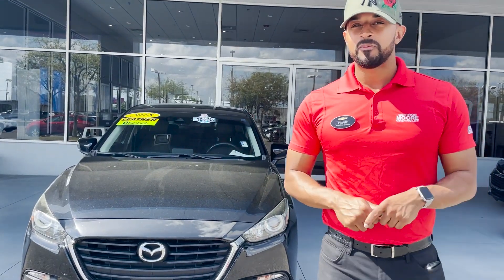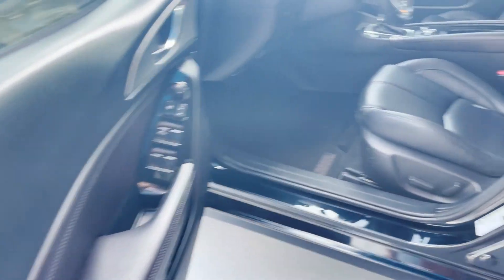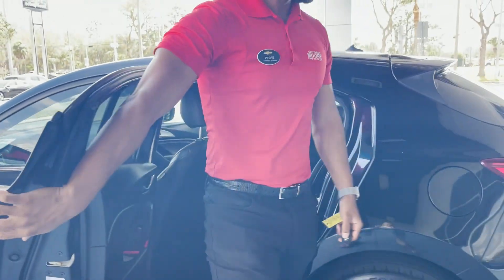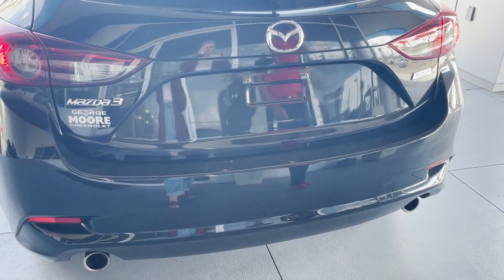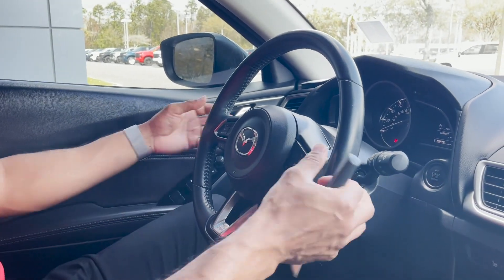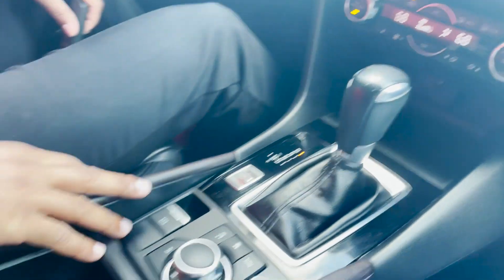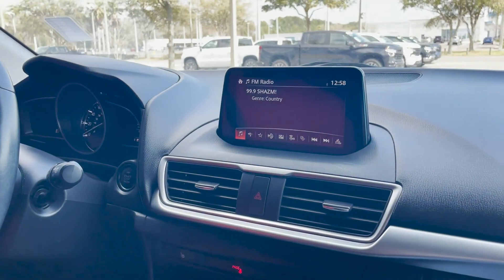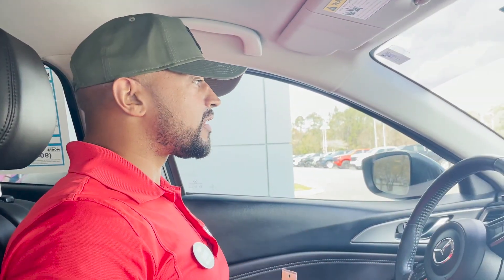PRE-OWNED 2018 MAZDA MAZDA3 5-DOOR [Touring Auto]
Come on down to George Moore Chevrolet and heck out this 2018 Mazda Mazda3!

STOCK: P8591A
VIN: 3MZBN1L37JM207695